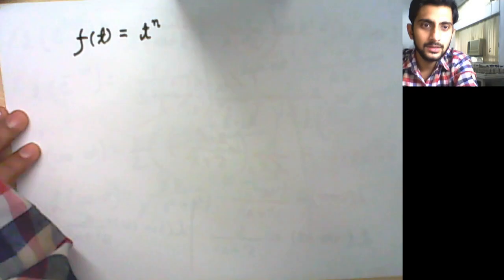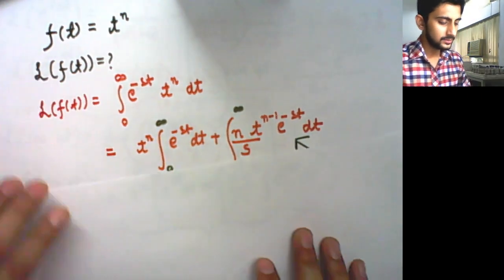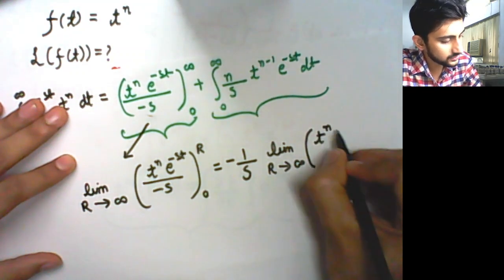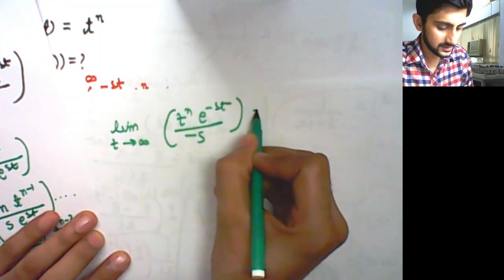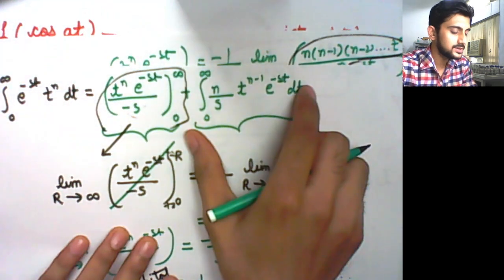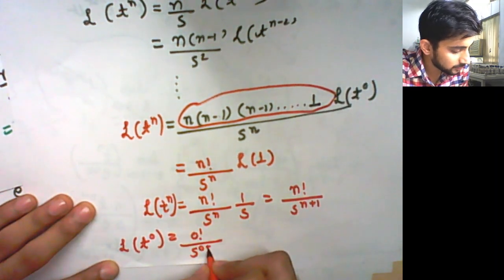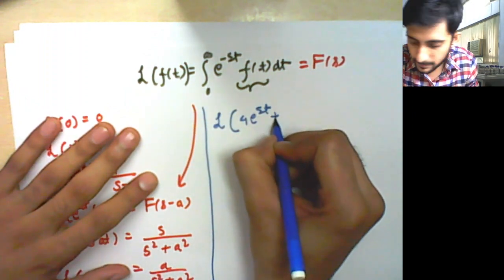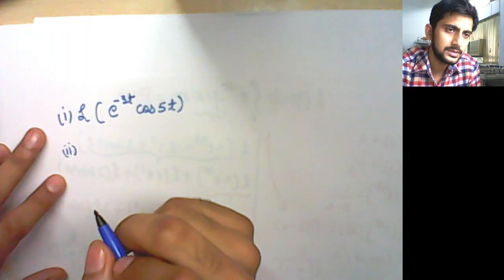Laplace Transforms Part 3